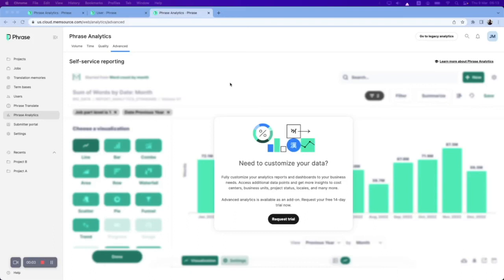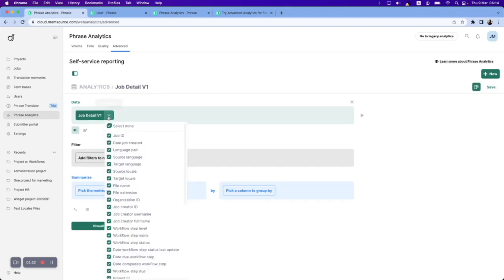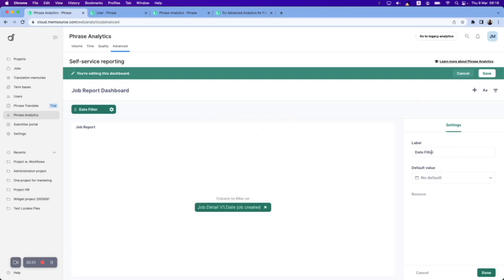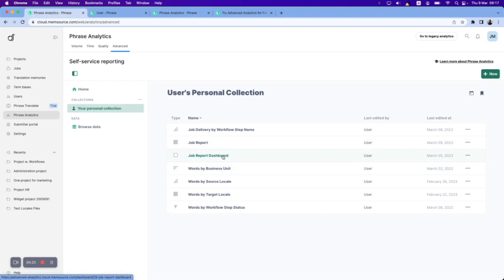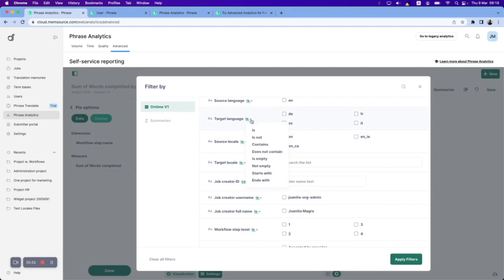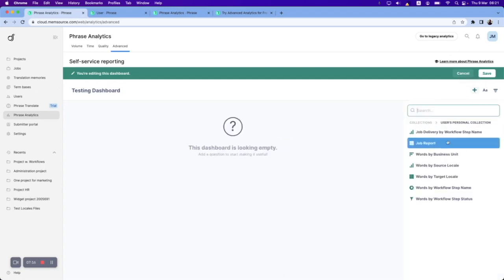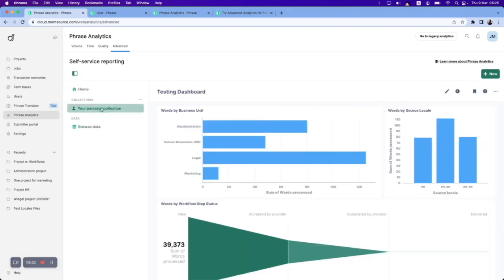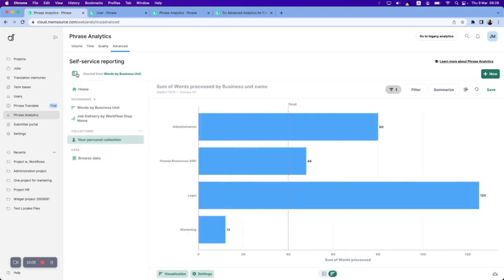Demo: Phrase Analytics | Self-service reporting walkthrough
Phrase Analytics makes self-service reporting for translation and localization projects faster and more flexible. In this walkthrough demo, you will see how to build custom charts, configure dashboards, and apply dynamic filters inside Phrase Analytics advanced reporting, all without needing a data analyst or technical background.

Starting from the Phrase Analytics page, the demo covers how to request trial access using your work email, and how administrator and project manager roles can immediately begin exploring data once access is granted. Viewing permissions are controlled at the user level through token-based settings, giving teams precise control over who sees what data.

From there, you will watch a full report being built from scratch using the job detail V1 table, where specific columns are selected and visualized as a structured table. The report is saved, named, and added to a personal dashboard with custom width and height adjustments. Filters are layered on top, including a time filter based on job created date and a dropdown filter for project status, showing how users can slice data dynamically with no hard limit on the number of filters applied.

A second use case demonstrates how to calculate total words completed by workflow step using the on-time V1 table. The metric is built using a count of words completed, grouped by workflow step, and visualized as a bar chart, row chart, or pie chart depending on your preference. Date filters and exclusion logic are applied directly to the chart, and the result is saved to a second custom dashboard.

The demo also highlights bookmarking frequently used charts for quick access from the side navigation panel, and customizing individual charts with label edits, color changes, goal lines, and display type adjustments. Dashboard sharing across organization users is currently in development and coming soon to the platform.

What You'll Learn:
- How to enable and access Phrase Analytics advanced reporting as an admin or project manager
- How to build a custom job report by selecting tables and columns from the analytics schema
- How to create and configure dashboards with adjustable layouts and multiple dynamic filters
- How to visualize words completed by workflow step using metrics and group-by settings
- How to switch between bar, row, and pie chart visualizations and apply date or exclusion filters
- How to bookmark charts for fast navigation and customize chart appearance with goal lines and color settings

If you are evaluating Phrase for your localization workflow or already using it and want to get more from your data, drop your questions in the comments below and our team will be happy to help.